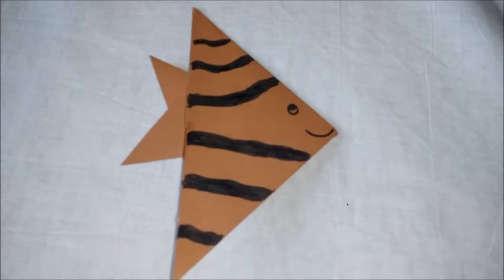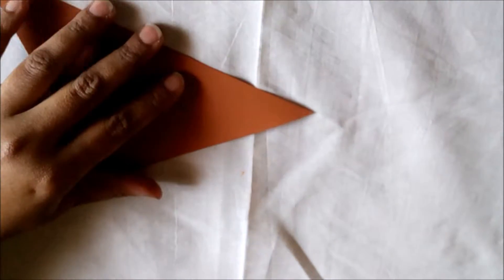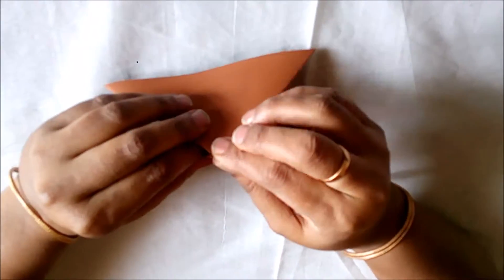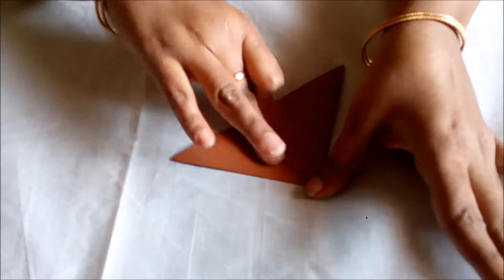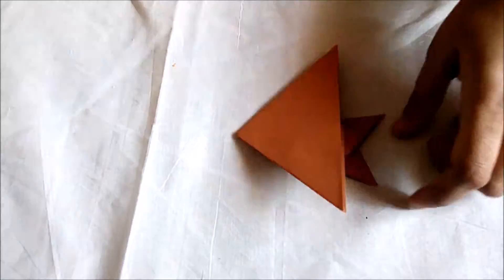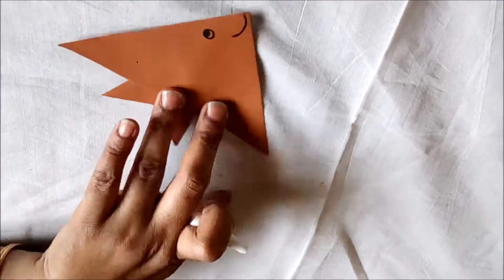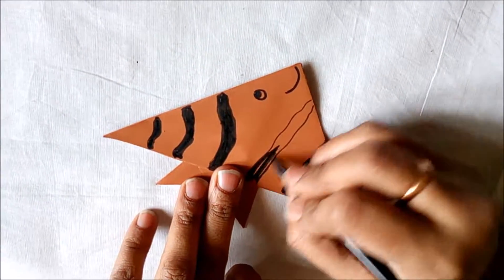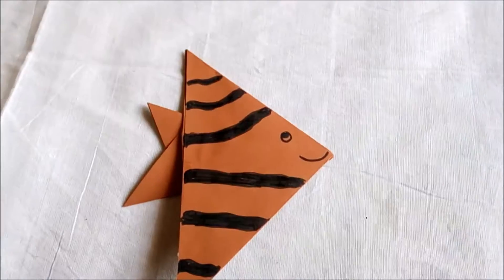Origami fish in a simple and easy way - SSC Arts 142